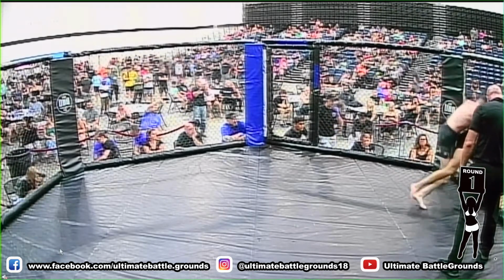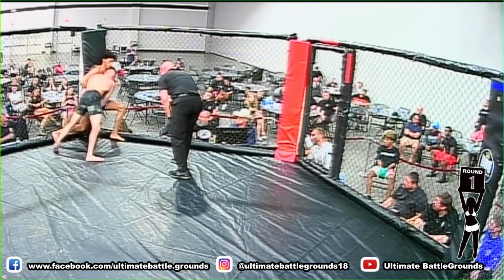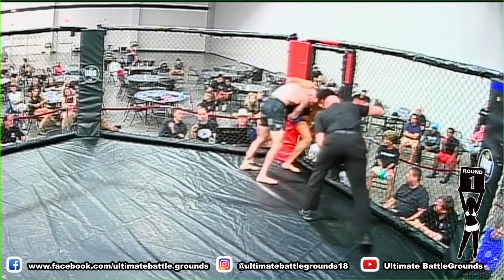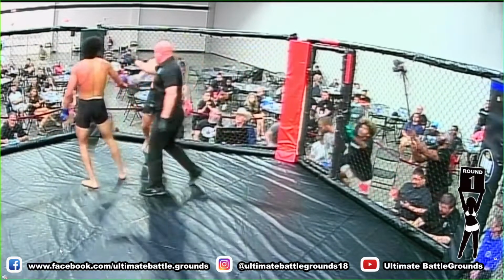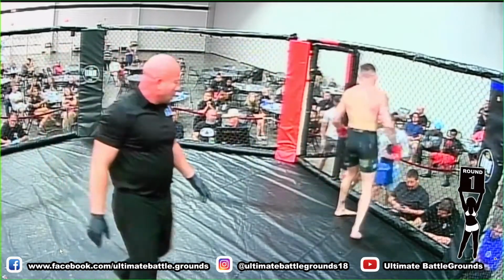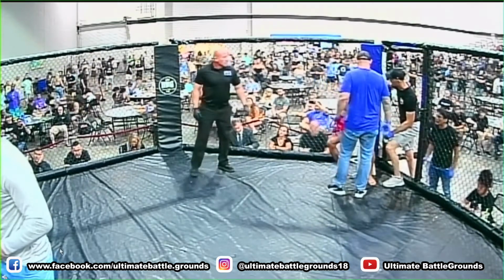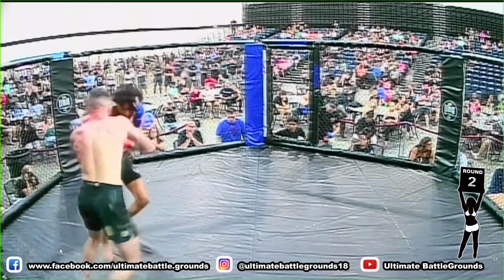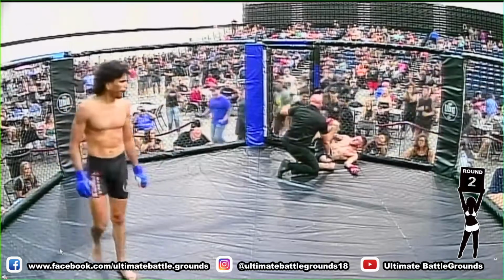Elvin Romero VS Nick Massarella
Ultimate Battle Grounds 8
Summer Heat 2: The fight Expo